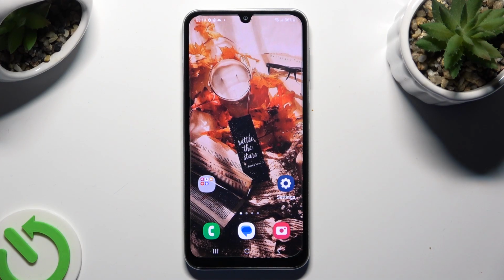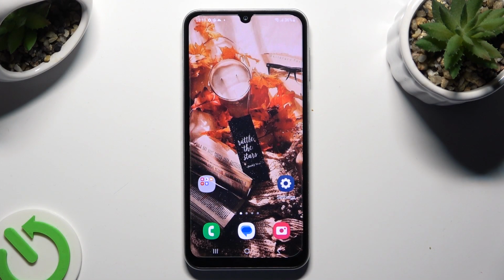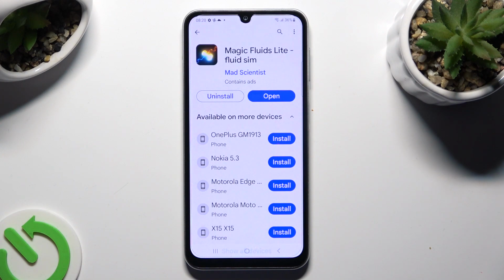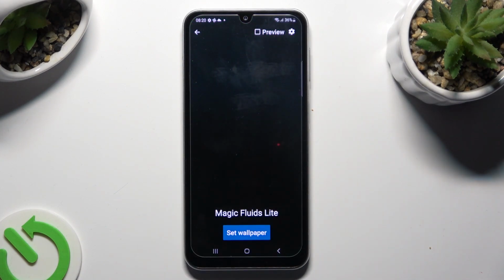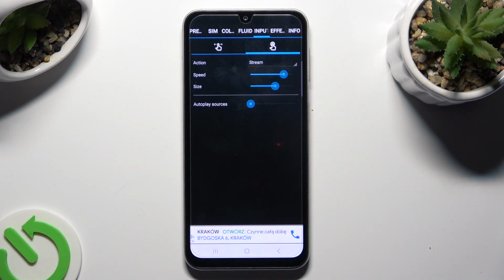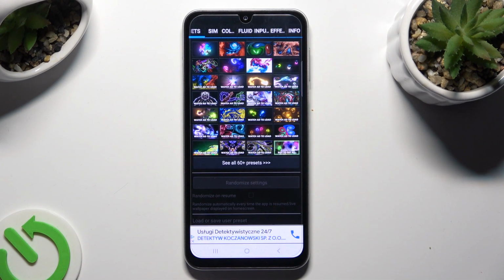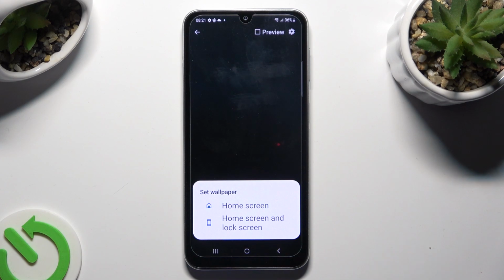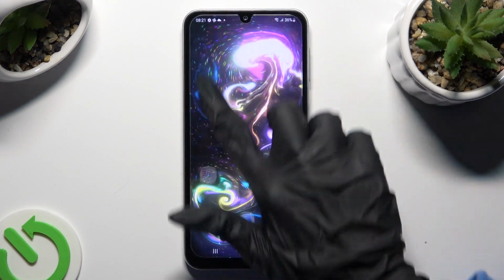How to Download & Apply Live Wallpaper on SAMSUNG Galaxy F34? | Install Magic Fluids Free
Find out more info about SAMSUNG Galaxy F34:
This tutorial is designed for SAMSUNG Galaxy F34 users and offers a step-by-step guide on how to download and apply live wallpapers, specifically using "Magic Fluids Free." Live wallpapers can add a dynamic and visually engaging aspect to your device's home screen. By the end of this tutorial, you will be proficient in downloading and applying live wallpapers on your SAMSUNG Galaxy F34, enhancing your device's aesthetics.

Where can I find and download live wallpapers for my SAMSUNG Galaxy F34? Why is it important to know how to apply live wallpapers to my device? Are there any prerequisites for using live wallpapers, such as specific apps or settings? How do I download and install the "Magic Fluids Free" live wallpaper? Can I customize the settings and appearance of the live wallpaper?